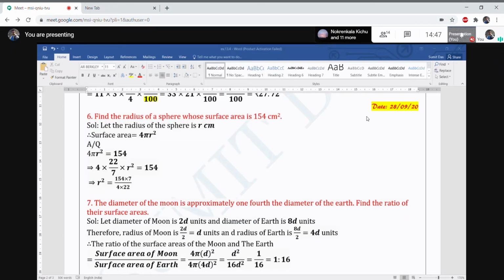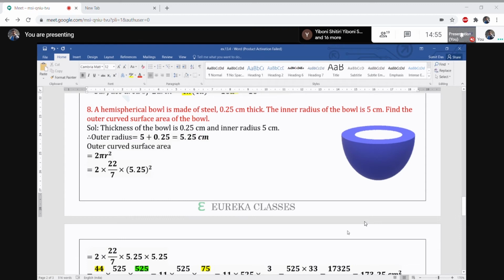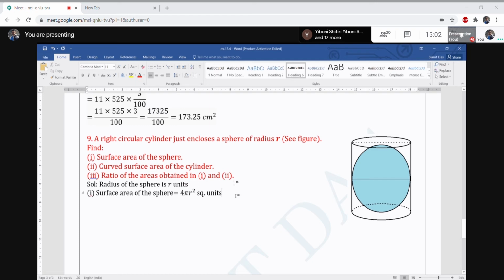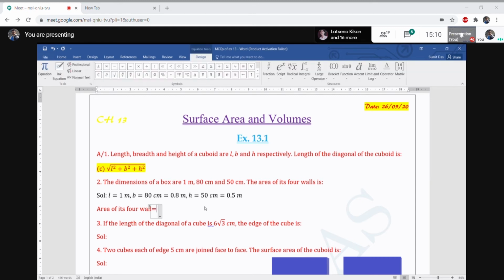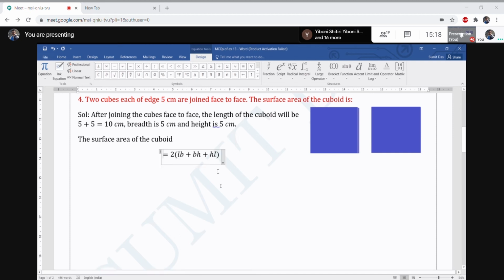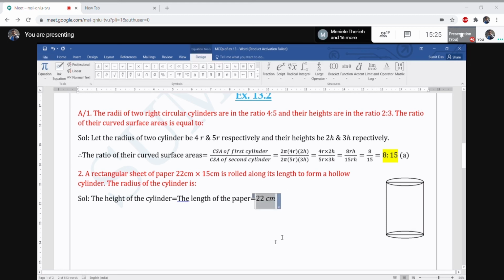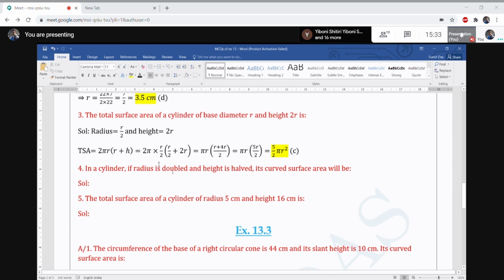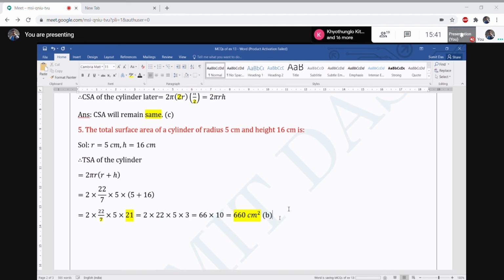CBSE | NBSE | Class 9 | Mathematics | Chapter 13 | Surface Area and Volumes | 28th September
CBSE || NBSE
Class 9
Mathematics
Chapter 13: Surface Area and Volumes
Topic: Ex.13.4 & MCQ's of Ex. 13.1 & 13.2